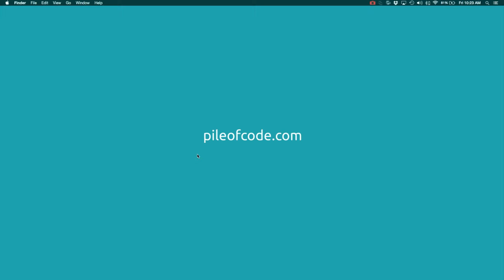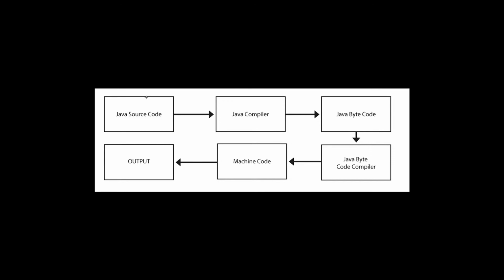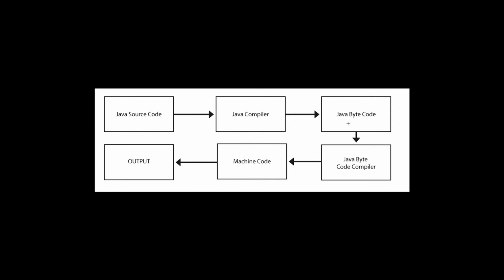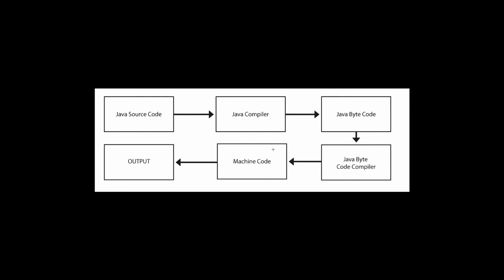2.1- .Java vs .Class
This video covers the two different file types within Java and the reason why the exist.